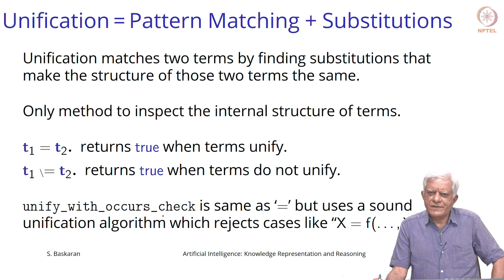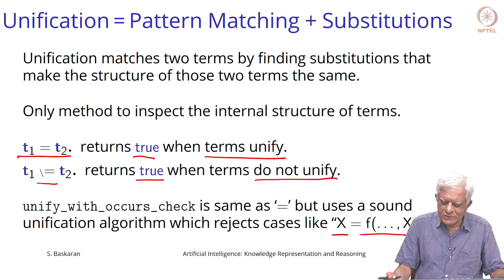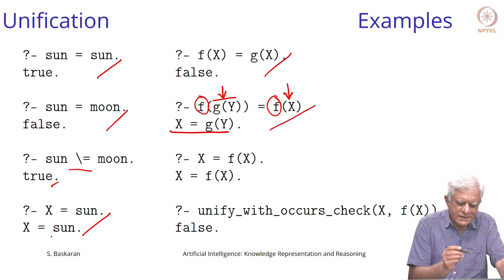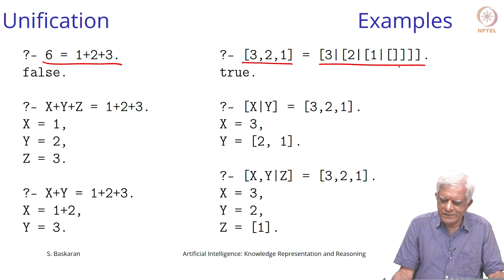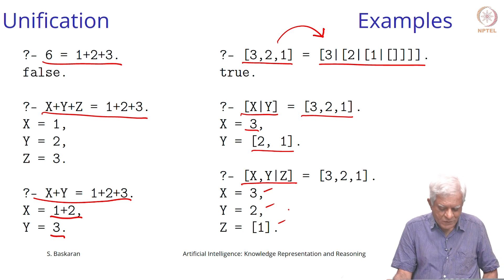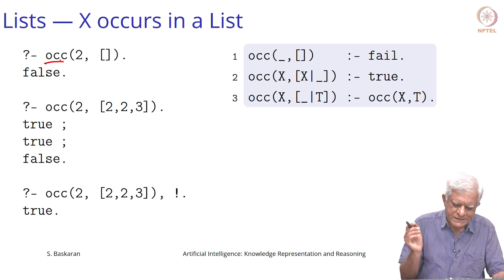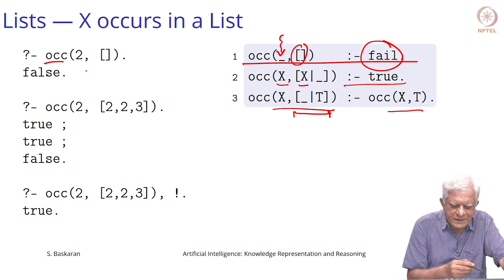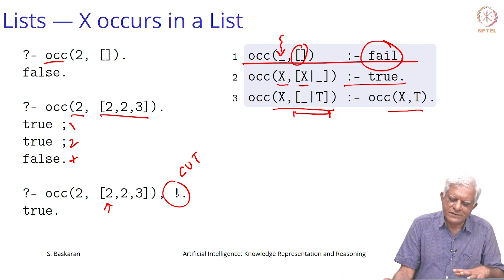Prolog: Unifying Terms